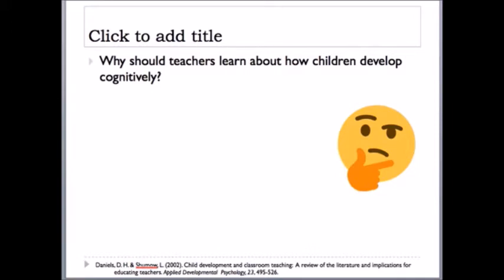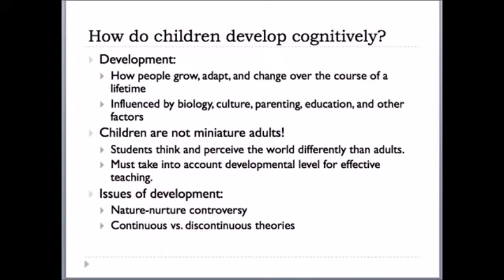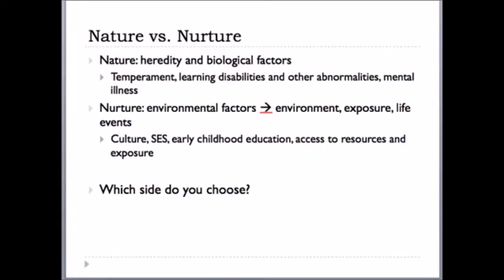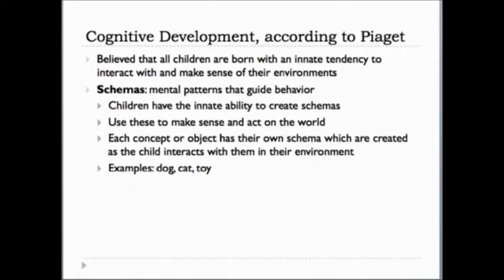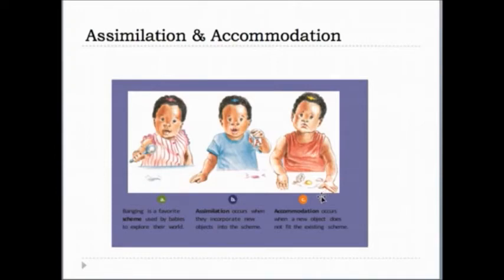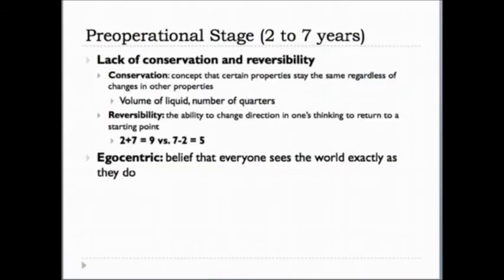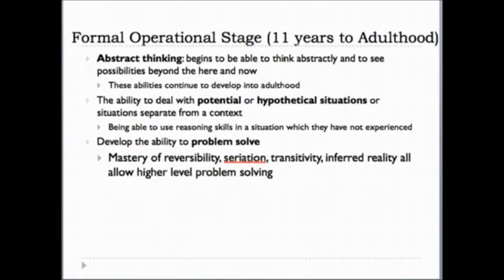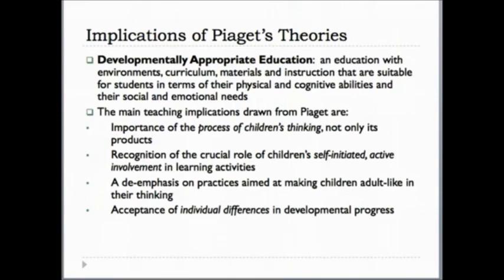Cognitive Development - Part 1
Lecture on Cognitive Development (Chapter 2) for S2019 EDSP 102 801/8H1